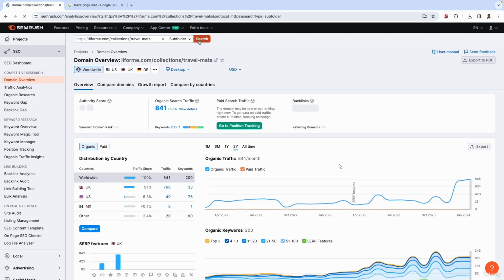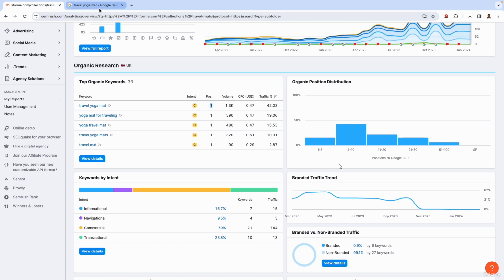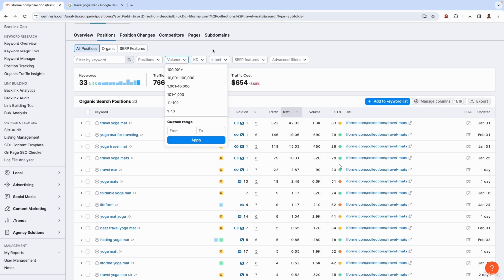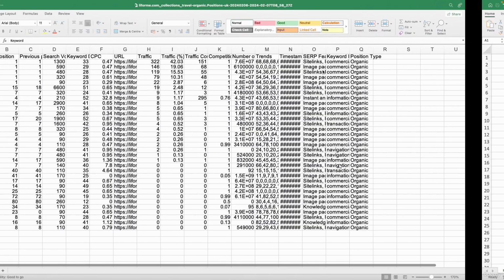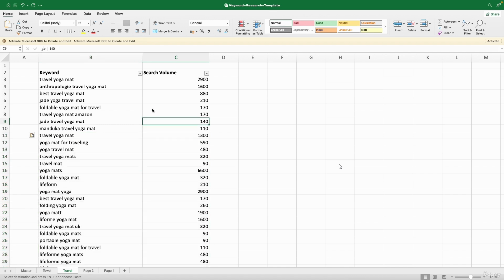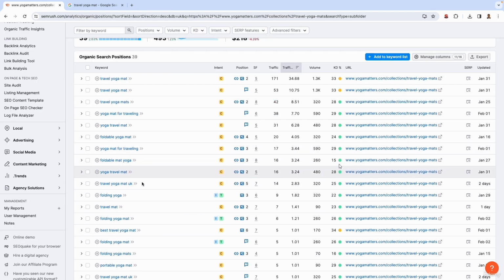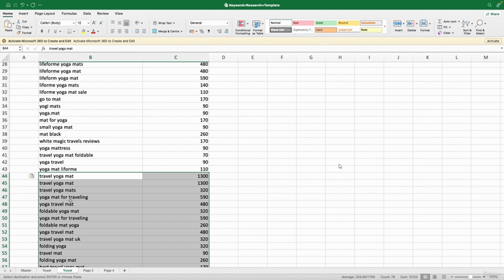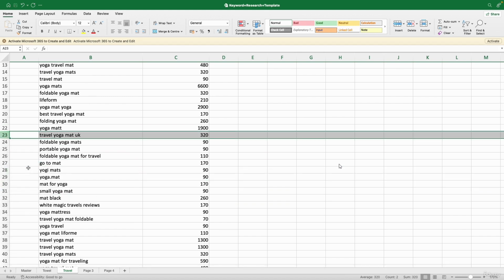How to Find High-Ranking Keywords Using SEMrush (Affiliate Marketing Tutorial 2025)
Want to find the best keywords for your affiliate marketing blog, YouTube channel, or landing page? In this video, I'll show you step-by-step how to use SEMrush to find high-volume, low-competition keywords that help boost your rankings, traffic, and commissions!

Whether you're a beginner or advanced marketer, this strategy will take your affiliate journey to the next level.

✅ What you'll learn:

How to use SEMrush for keyword research

Finding affiliate-focused keywords

Spying on competitors' traffic keywords

Filtering buyer intent keywords

🔗 Get SEMrush here: [Insert your affiliate link]